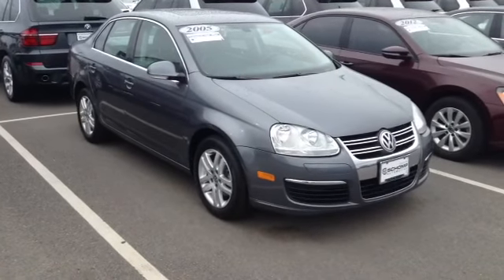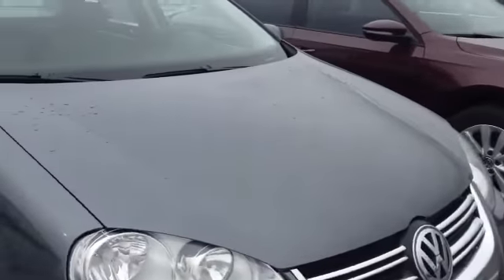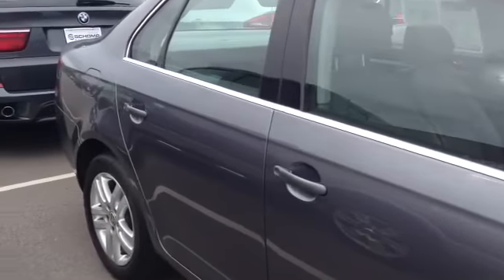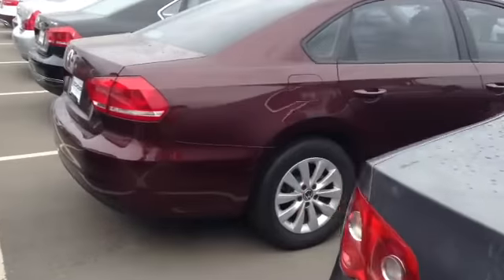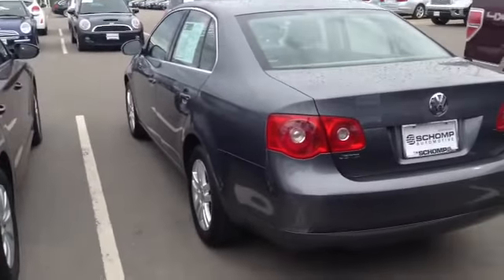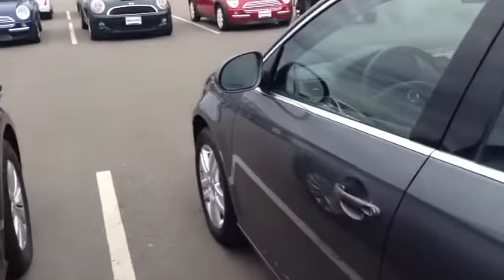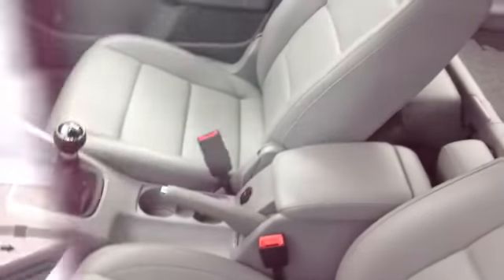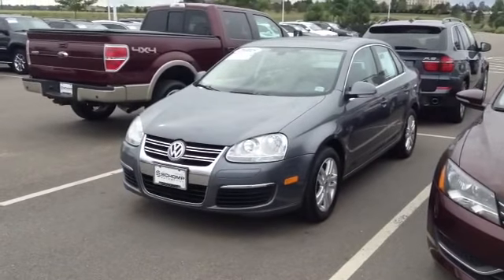05 Jetta Leslie/Josh